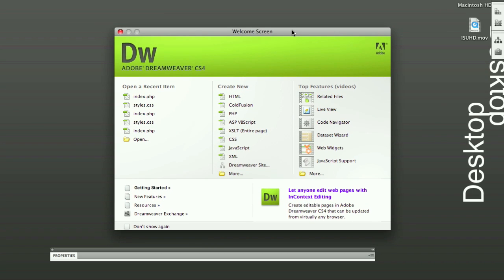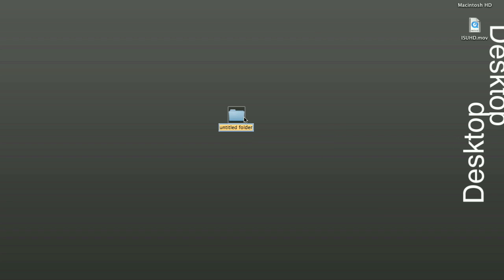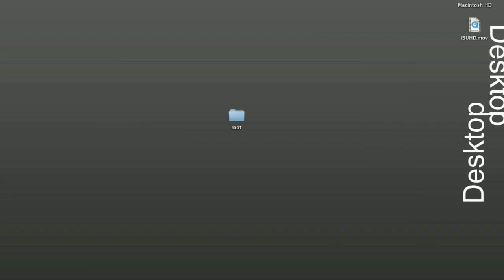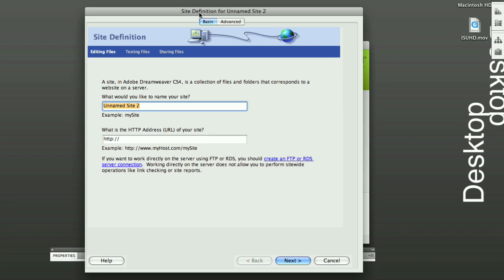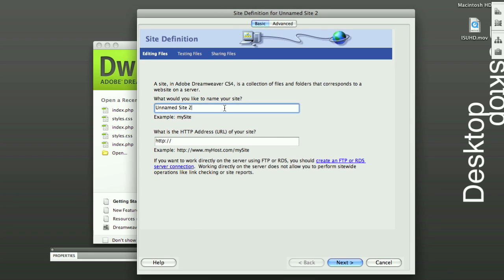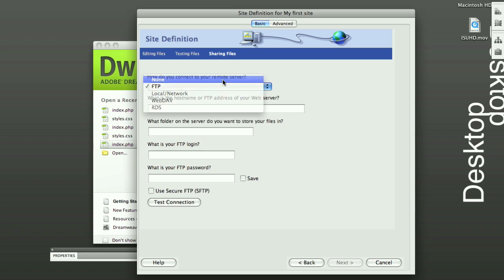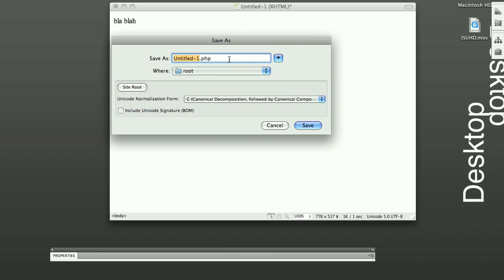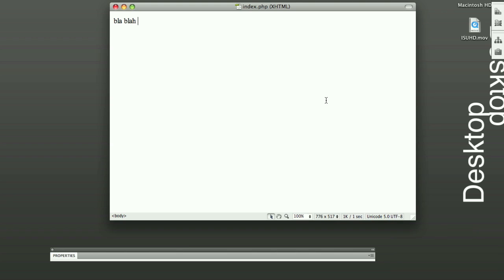Dreamweaver Defining Your Website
This is one of the most crucial steps in creating a website in Dreamweaver.
Without defining your website Dreamweaver won't know where to locate your pages or images, because you haven't told it where the files are located.